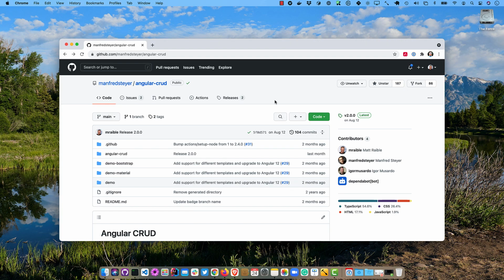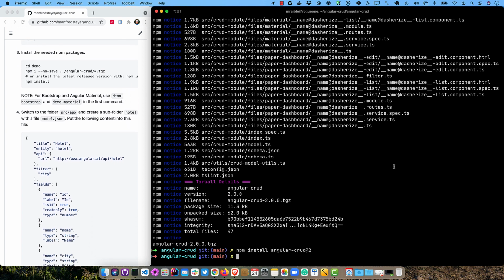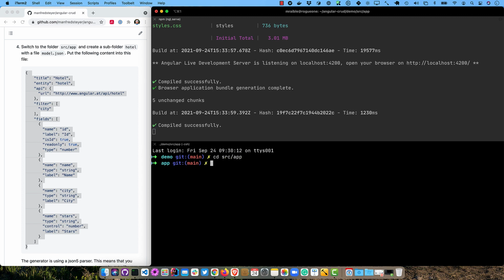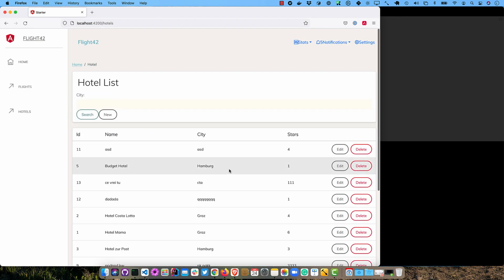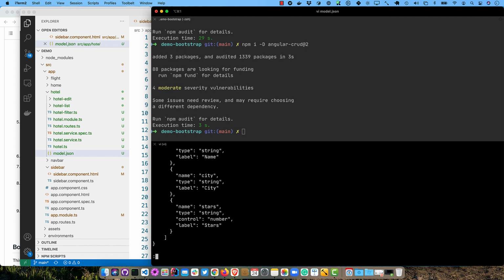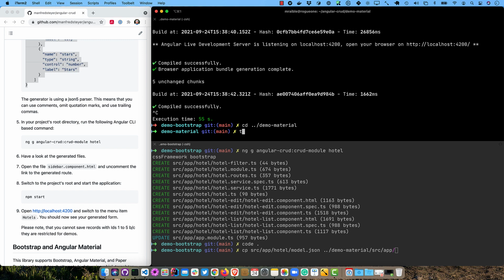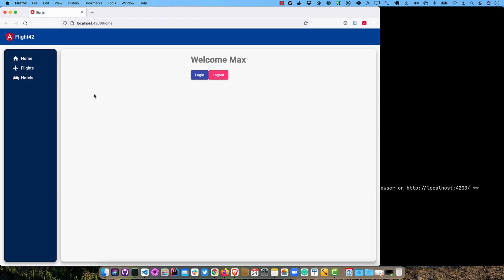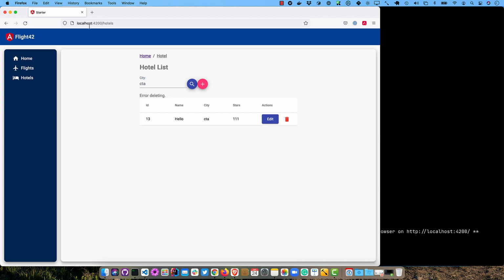Introduction to Angular CRUD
A demo of the Angular CRUD v2.0 Schematic.